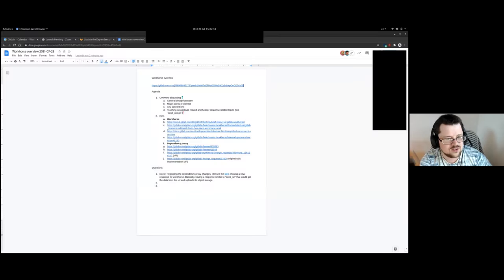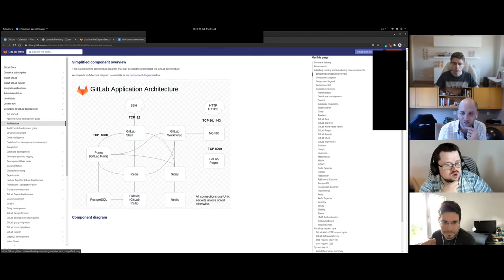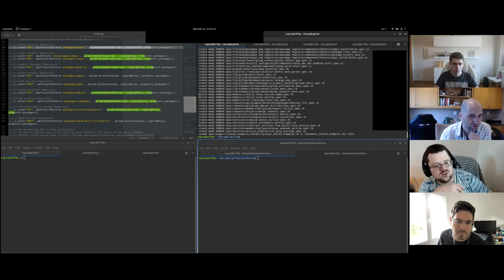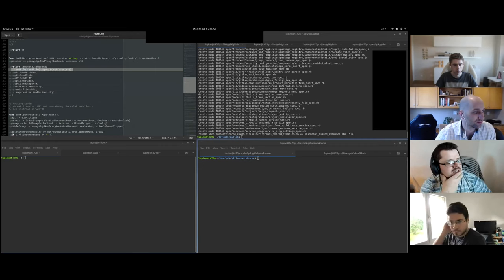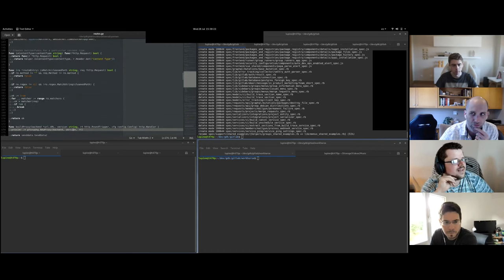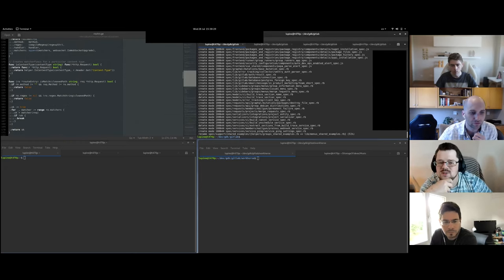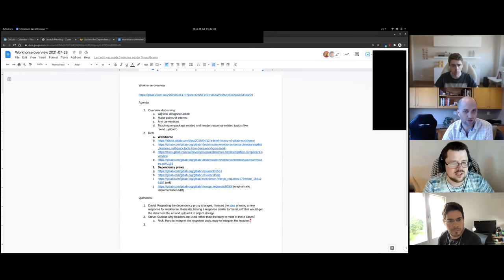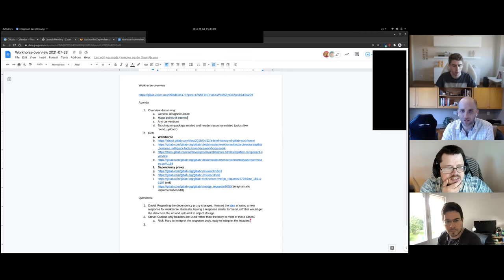Workhorse overview for the Dependency Proxy